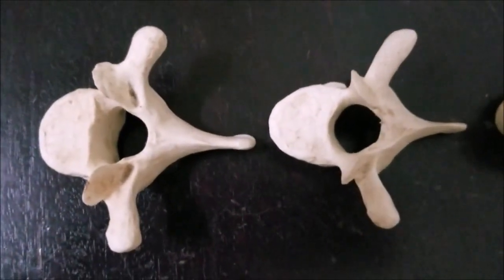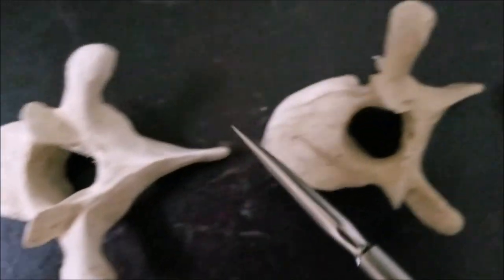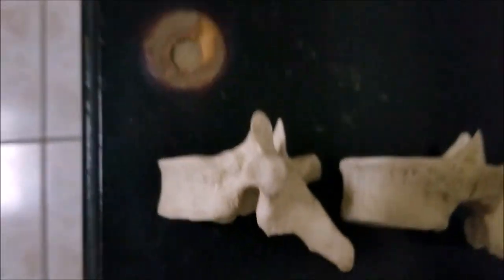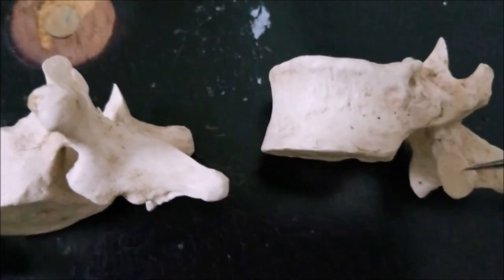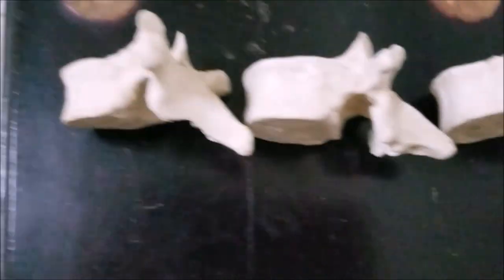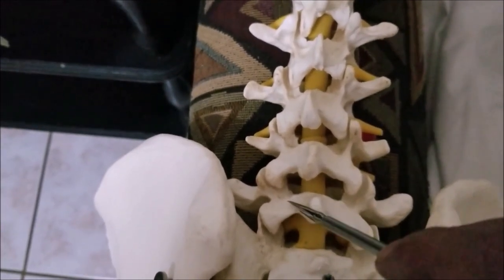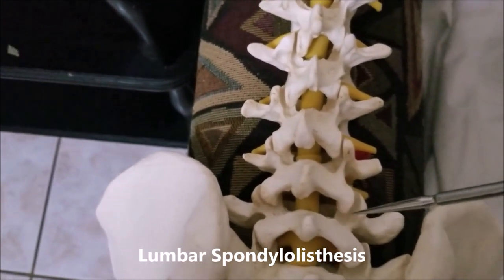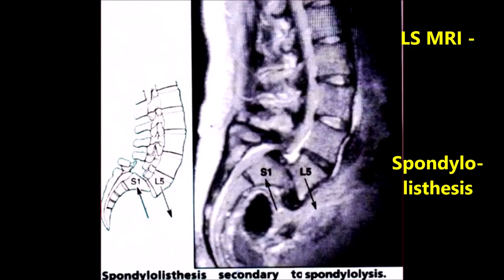T12 Special Feature Lumbar Spondylolysis Spondylolisthesis Disc Herniation – Sanjoy Sanyal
It demonstrates an Atypical Thoracic and Lumbar Vertebra parts and mentions some important clinical correlations.
Spondylolysis, spondylolisthesis, and Herniation of Nucleus Pulposus merited special mention.
With real-time narration and relevant captions, it enhances the learning experience by means of a trimodal learning style approach - Visual, Auditory, Textual.
Camera was on Auto Mode. We used MS Windows Dell Camera and Samsung Galaxy S8 12 /8 MP Forward / Rear Viewing camera.